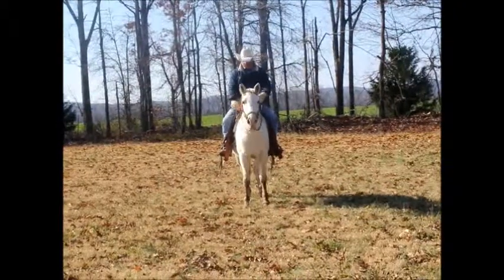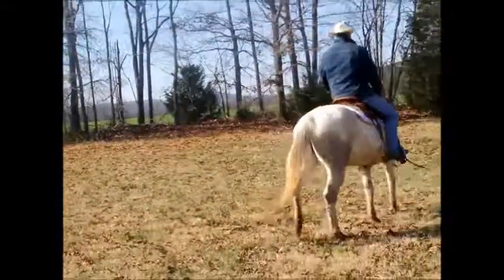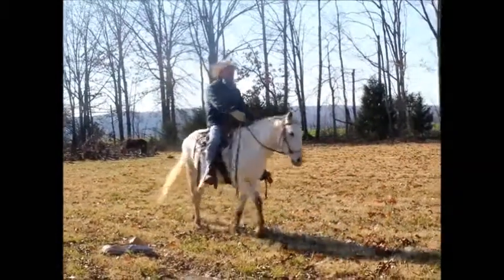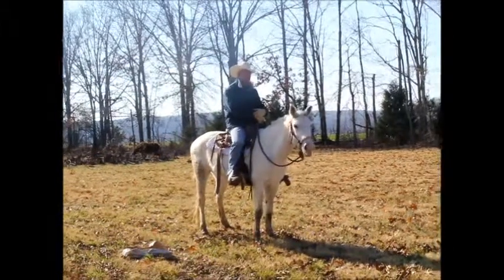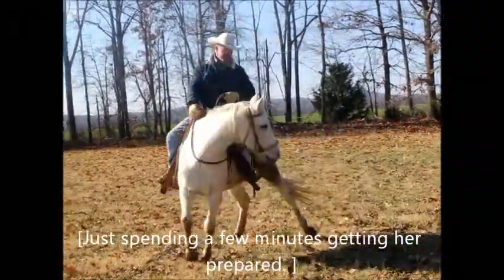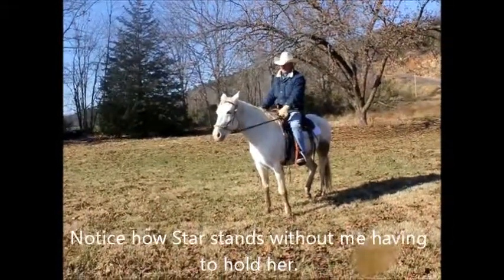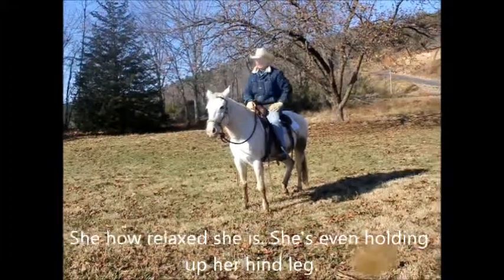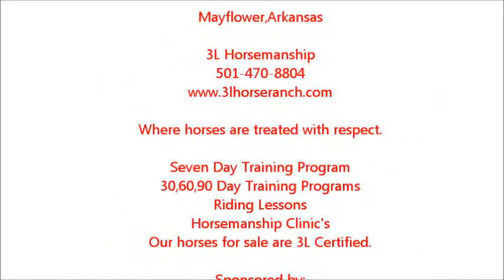Star White - For Sale by 3L Horsemanship, professionally trained,trail riding experience.wmv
I have owned Star for a long time. I am her only trainer and first rider.
We used her to give lessons to kids and adults.
She has been trained through the 3L Horsemanship Method, the Horse Method. Training your horse by using the horse's own instincts. The final results will be a horse that will respect, trust and have total confidence in you and itself. Now you  and your horse will have a safe and fun ride.
Star is easy to catch,saddle and mount. Super friendly and safe.
She can be rode with a halter and Lead, Hackamore, or Snaffle.
Star is a horse you can trust.